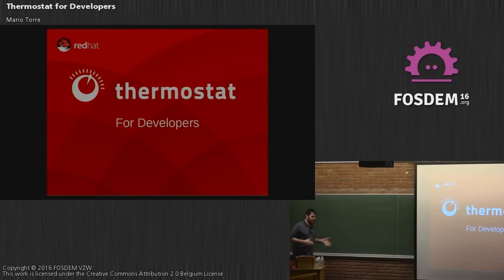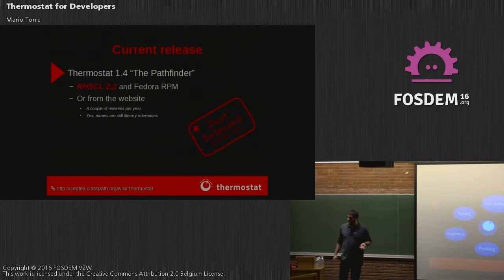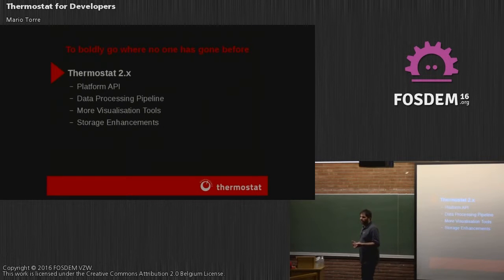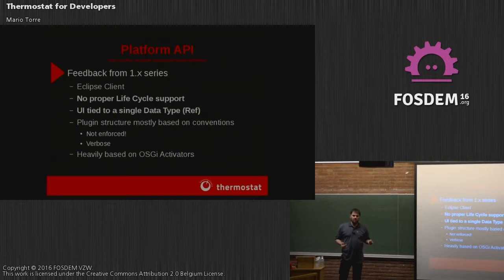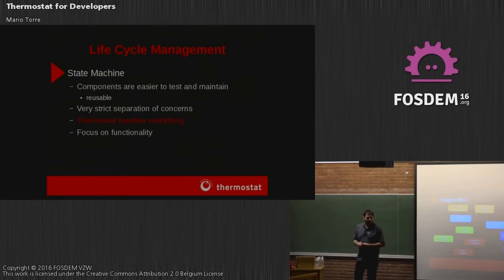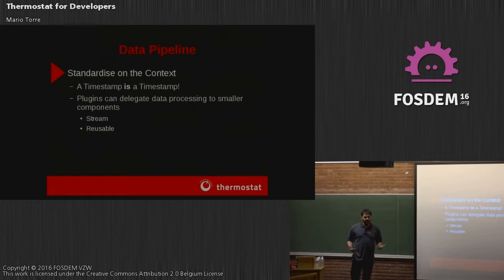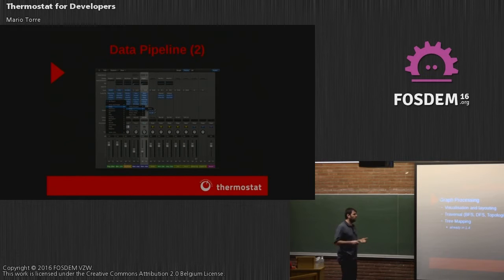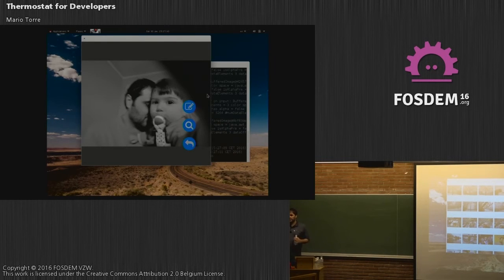FOSDEM 2016 - H1301 - Thermostat For Developers